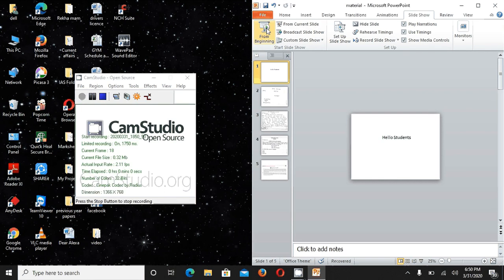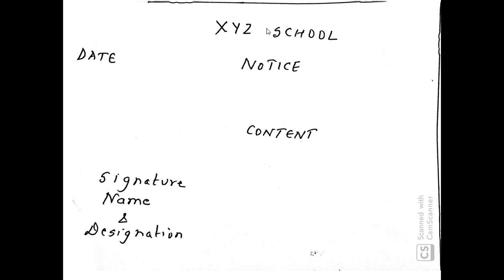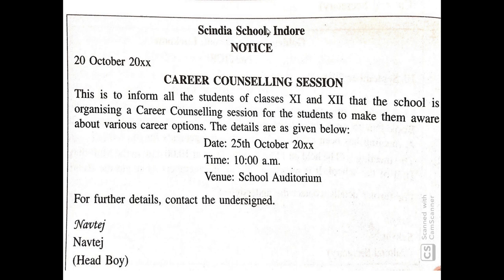Draft a NOTICE | CBSE Guidelines| English Board XI-XII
How to Draft a notice.